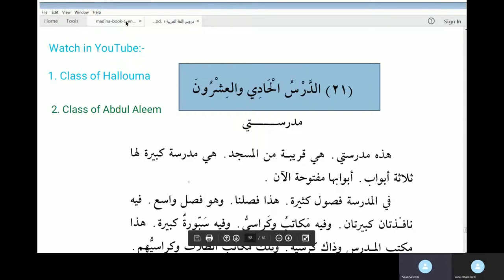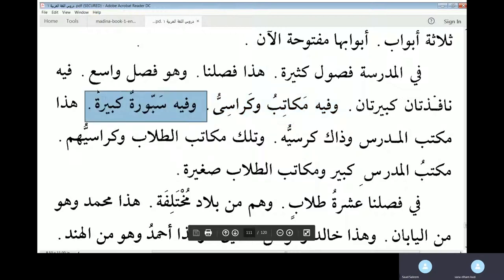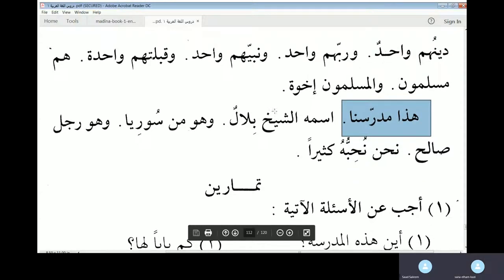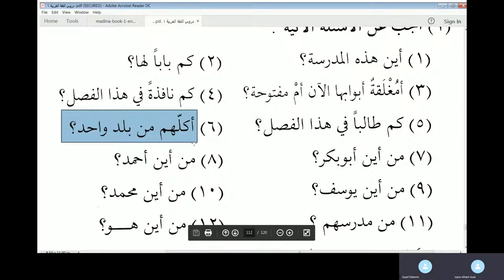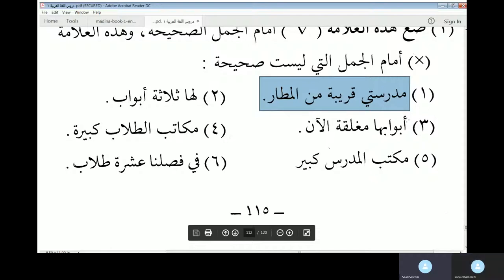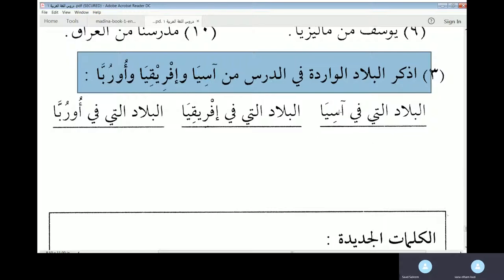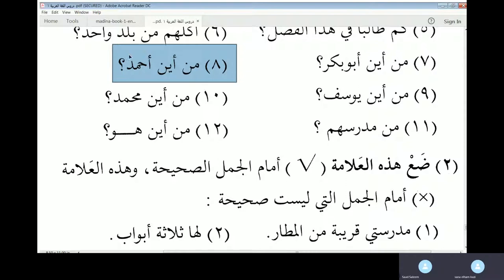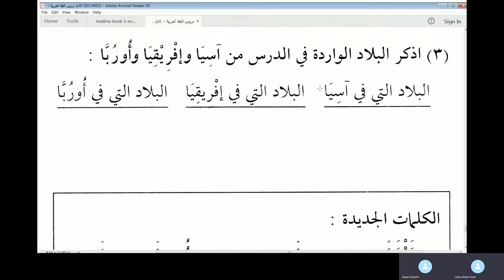Jamal Arabic Course Class 20 - Daroos-ul-Lughat-ul-Arabia Vol 1 Lesson 21